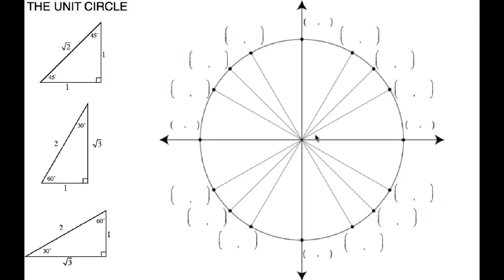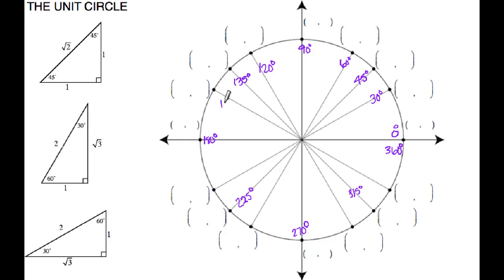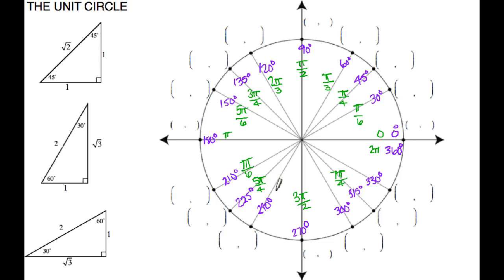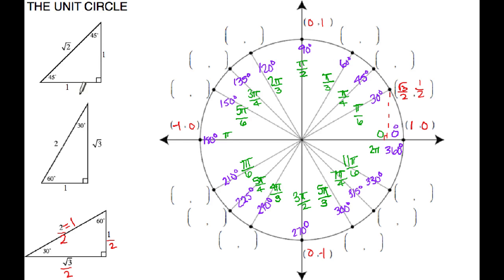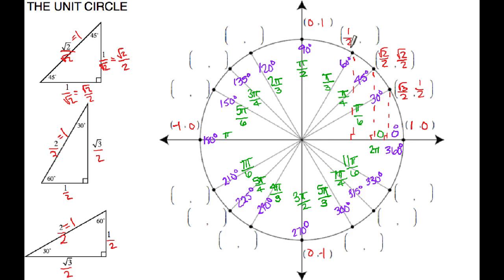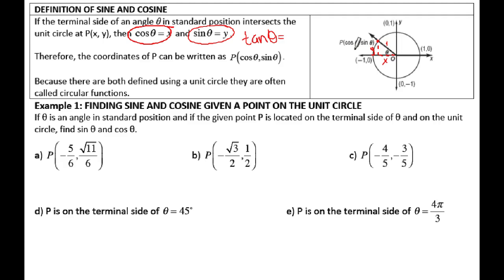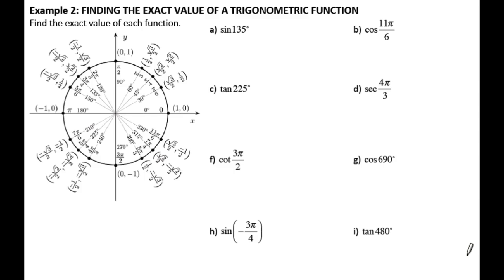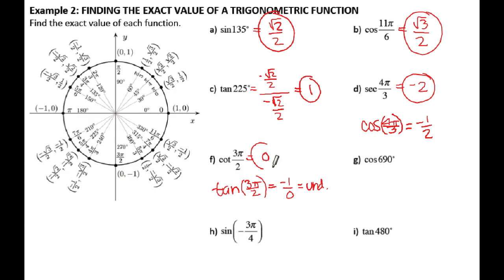The Unit Circle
This video will show you how to fill in the unit circle (angles in degrees and radians, with all the ordered pairs) and how to find exact values of trig functions using the unit circle.